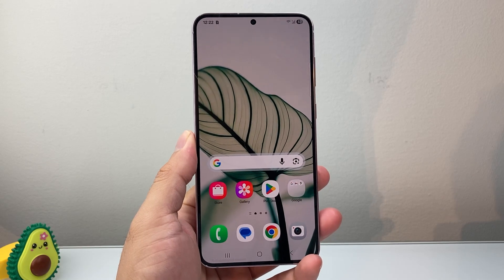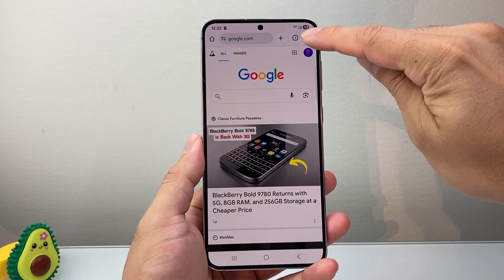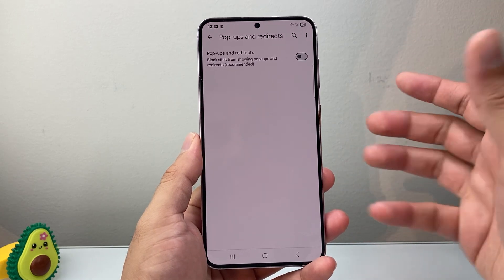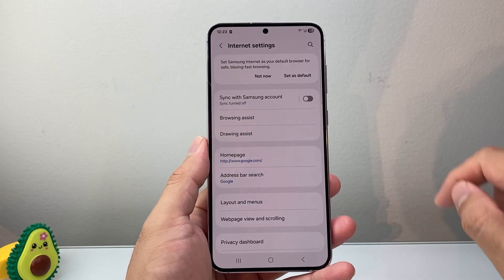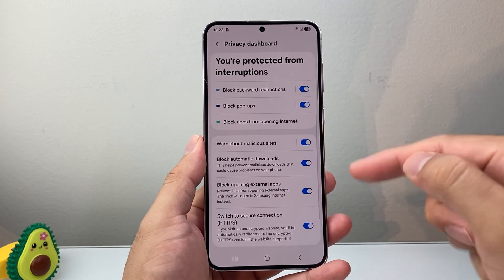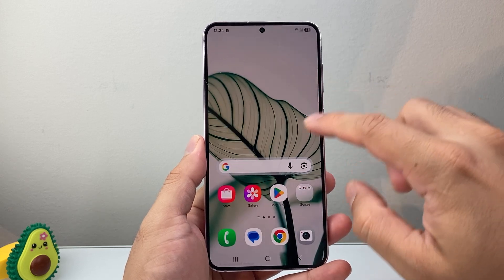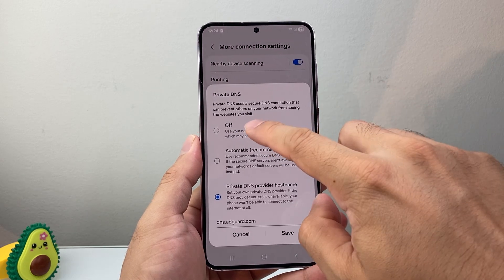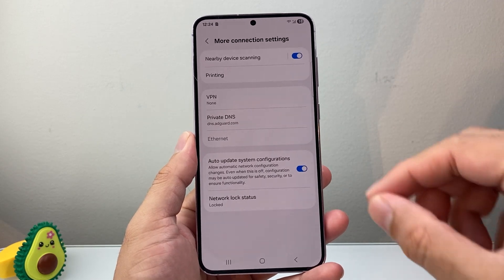How To Remove Pop-up Ads On Samsung or Android Phone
Here's how to remove pop-up ads on Samsung phone or Android phone!